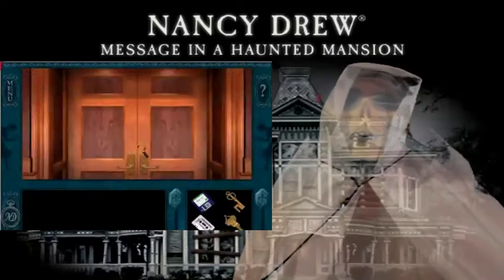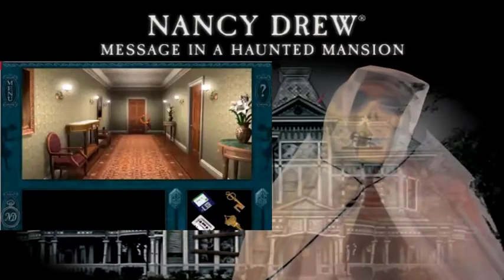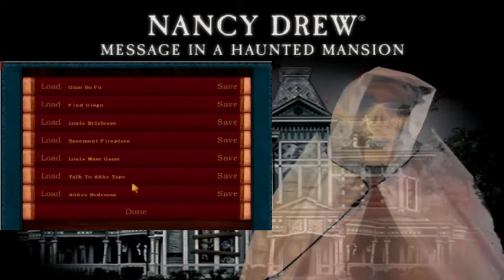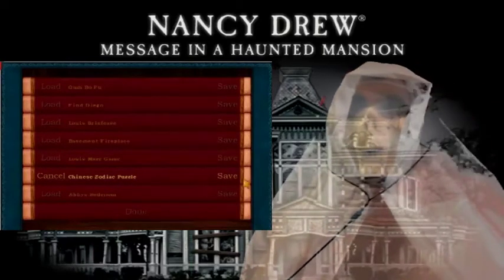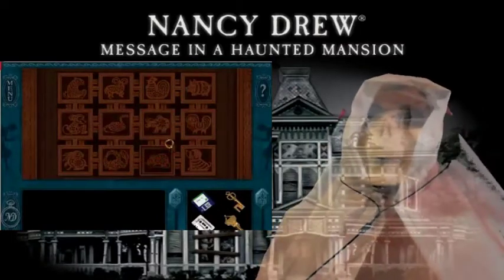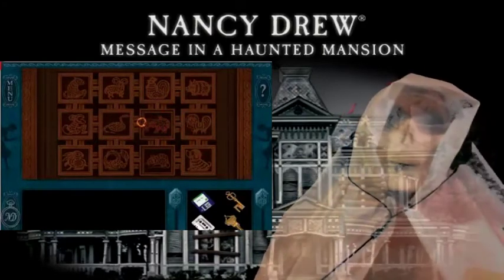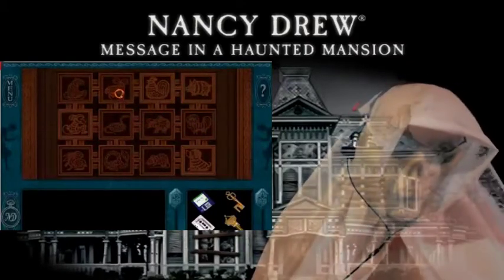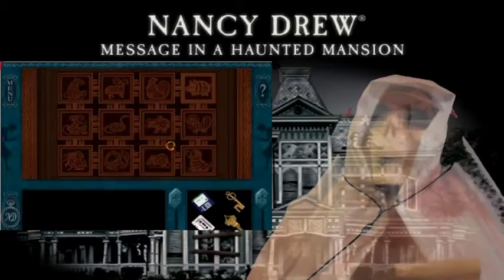Nancy Solves The Chinese Zodiac Puzzle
Welcome to a special Devil's Night / Halloween Episode!
Jeremy's Ghost is here to entertain you!
He is playing Nancy Drew: Message In A Haunted Mansion,
near the end of this SPOOKY Puzzle Adventure Game!

Nancy solves the Chinese Zodiac Puzzle and
reveals The SAFE!

It’s easy to support my website YouTube Channel:
Video Gamers Oasis:
Give the new Brave Browser a try: